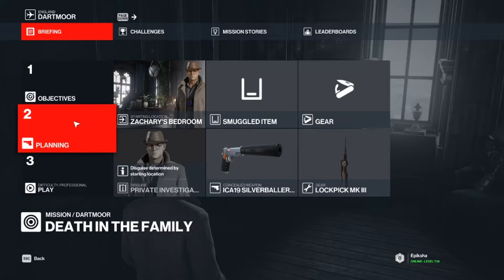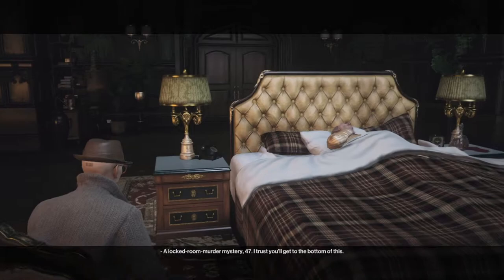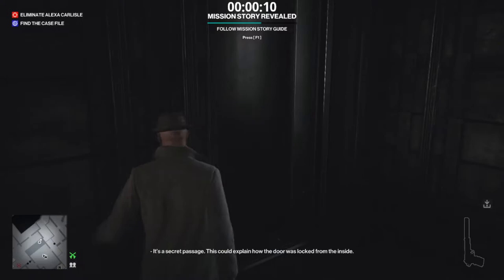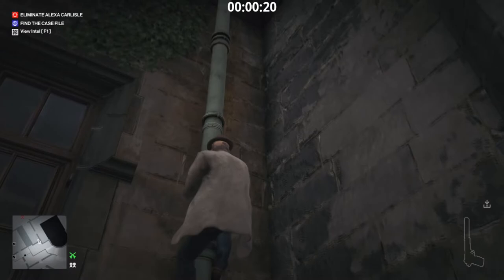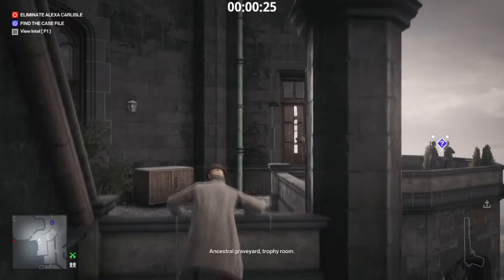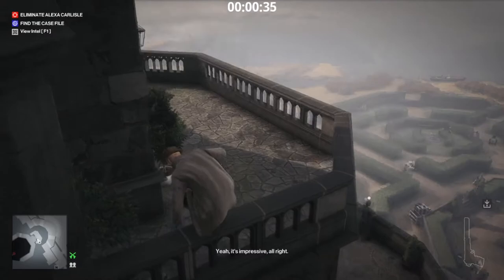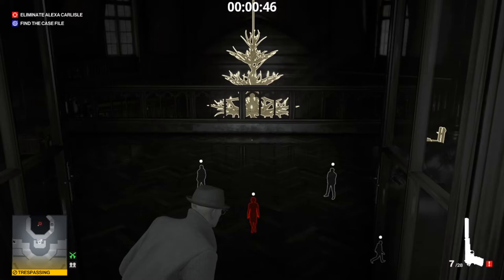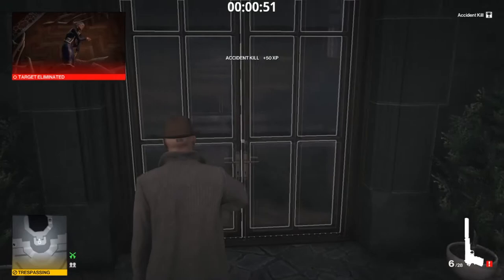HITMAN 3 | Dartmoor | I Find This Amoosing | Walkthrough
Loadout:
Silenced Pistol (Silverballer in this runthrough)
Zachary's Bedroom Spawn Location (Dartmoor Mastery Level 16)

I stream twice a day on Twitch Mondays, Wednesdays and Fridays, come hang out!

First stream: 7-9am GMT / 1-3am CST
Second stream: 7-10pm GMT / 1-4pm CST